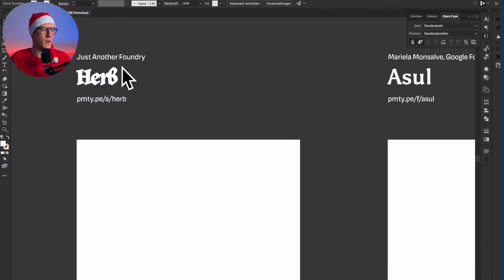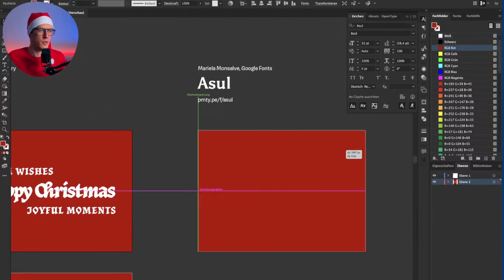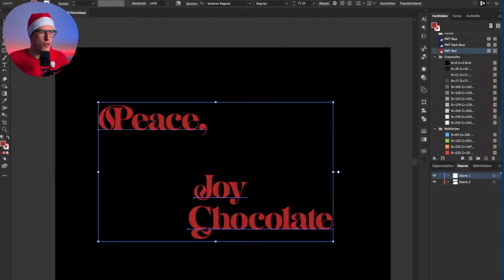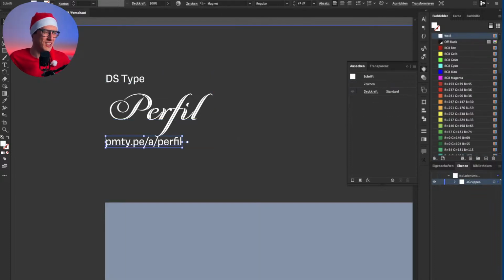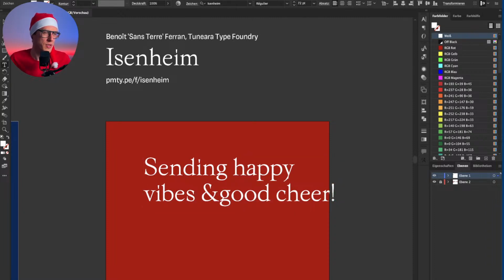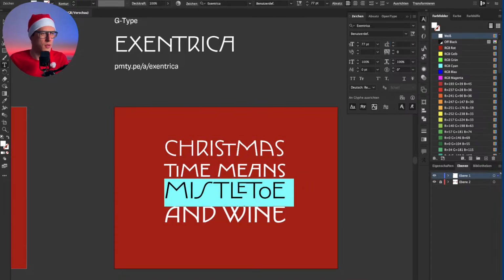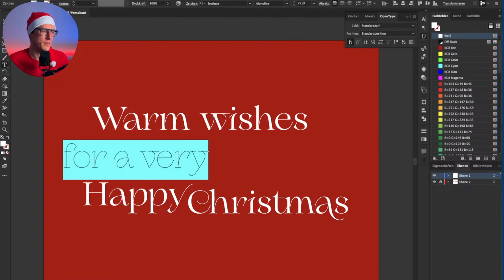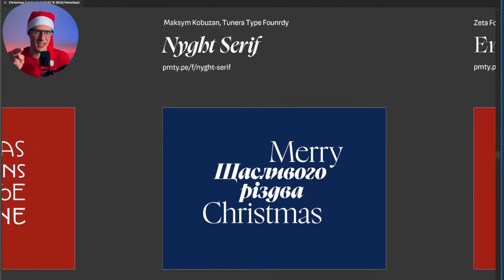Let’s Design Christmas Cards – With 10 Awesome Fonts!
My next video will be about 10 Top Christmas Fonts. In preparation for that, I’ll design 10 festive cards using them. Follow along in this chill and spontaneous live stream!

Chapters:
00:00:00 Intro
00:07:35 Herb
00:22:30 Asul
00:34:21 Sisteron
00:44:20 Corugette
00:57:30 Perfil
01:14:00 Isenheim
01:24:30 Excentrica
01:38:00 Nyght Serif
01:47:30 Erotique
01:58:25 Comic Sans
02:09:05 All end results
02:11:48 Goodbye